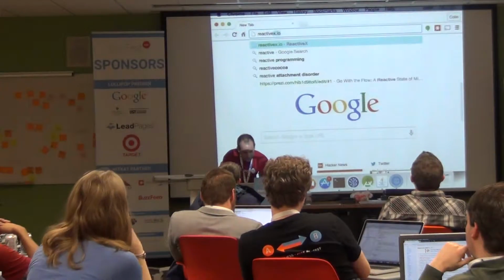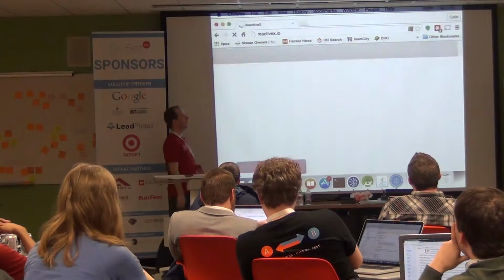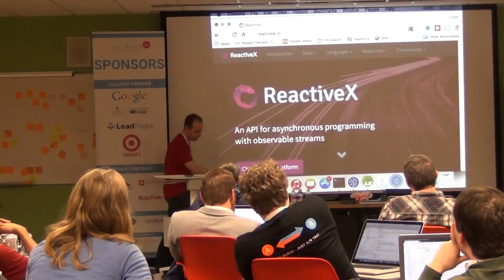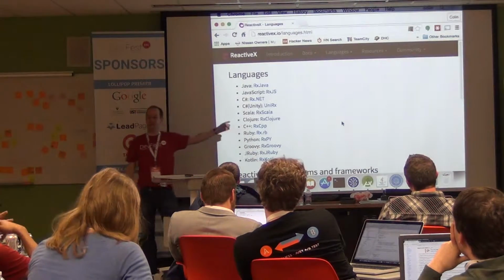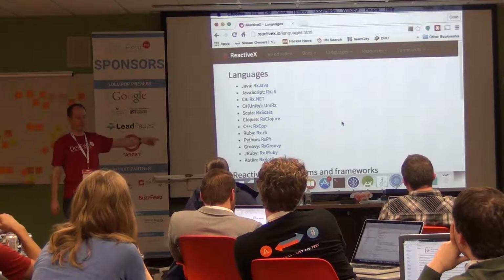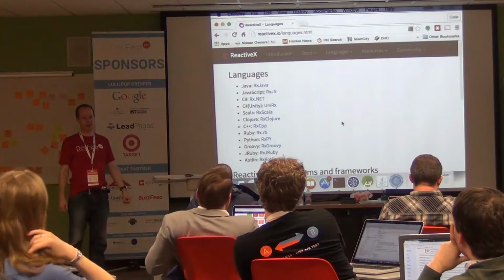Colin Lee - Reactive: The New Paradigm(2) | 3PM DevFestMN 2015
3PM - Lab
Reactive: The New Paradigm
Colin Lee
Reactive programming has become the hottest new programming paradigm and has been adopted by many forward-thinking companies like Netflix. As a "Lite" form of functional programming, it offers a dramatically-improved model for managing asynchronous algorithms compared to the old, state-heavy, "callback hell" many programmers have grown used to. Code examples will use RxJava and Android, but the same ideas apply to all languages listed at ReactiveX.io.

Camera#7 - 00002